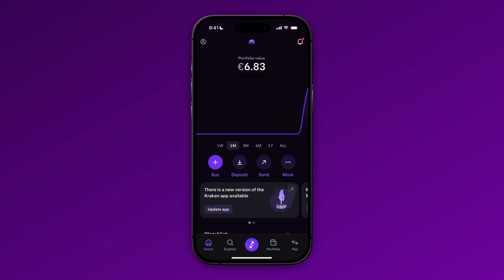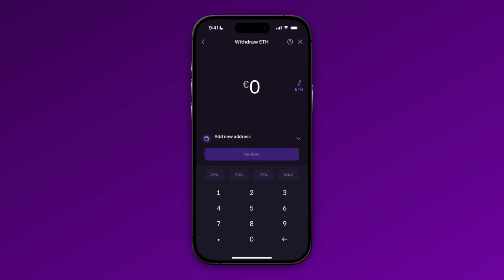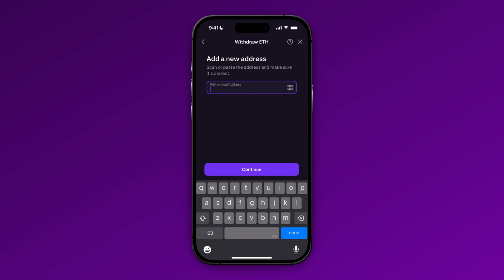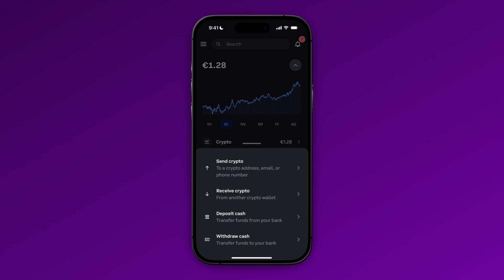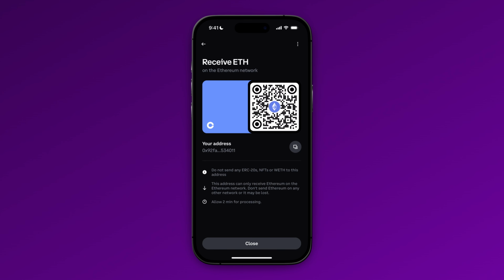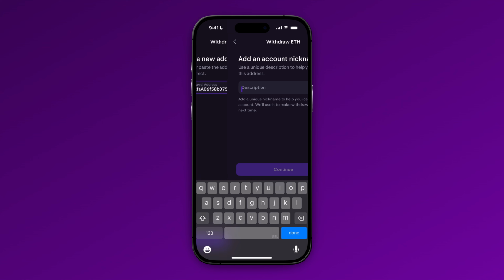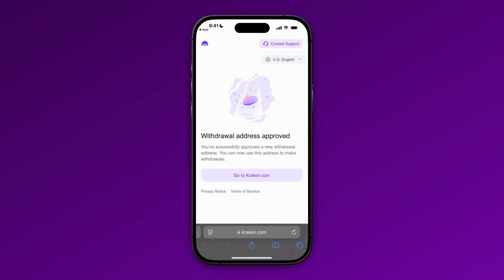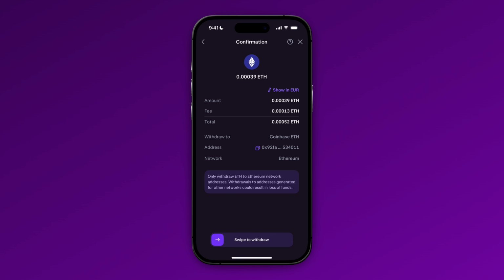How to Transfer Ethereum From Kraken to Another Wallet (2025)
In this video, I'll show you How to Transfer Ethereum From Kraken to Another Wallet